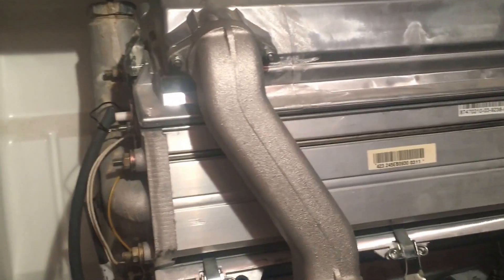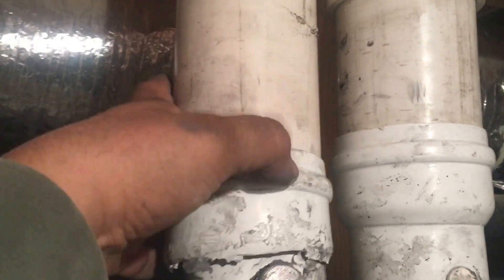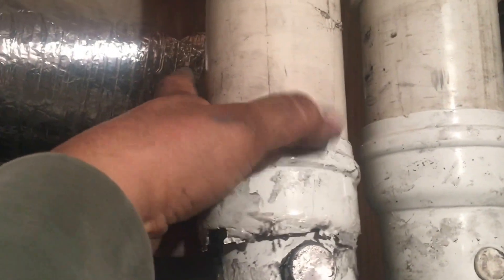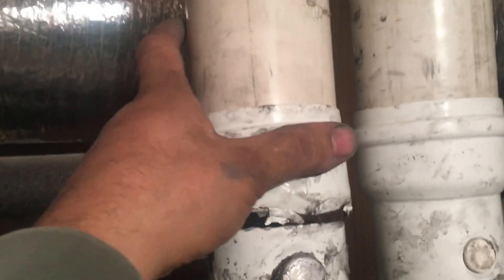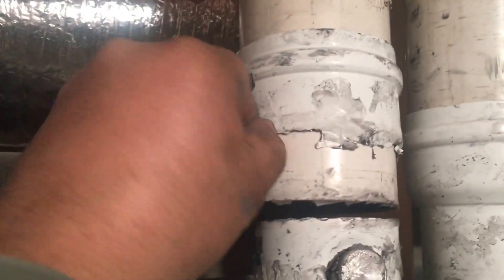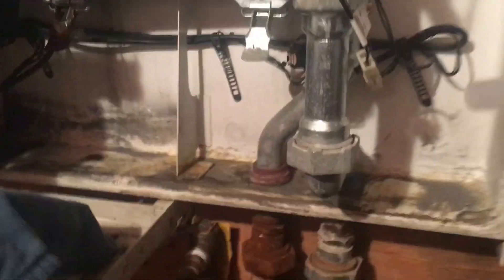Buderus GB142 Flue collector failer Part 1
kept calling it a condensate collector , its a flue collector .
Buderus part # 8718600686 conversion kit flue adapter
Boiler is a GB142-45